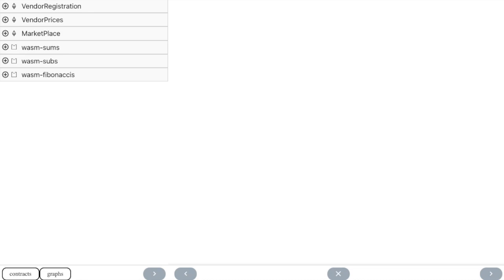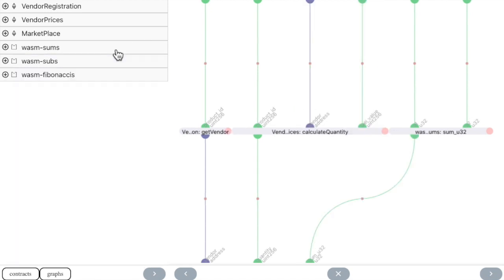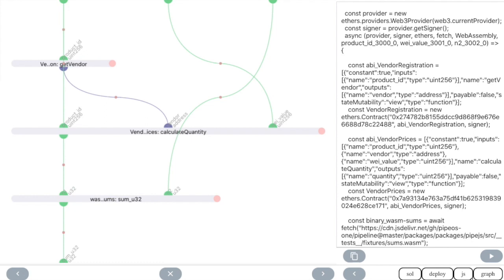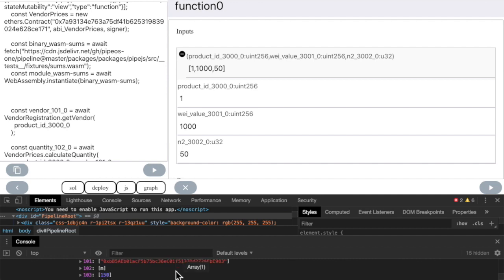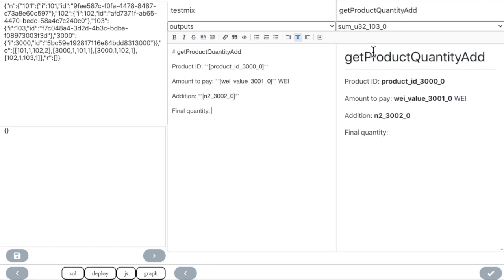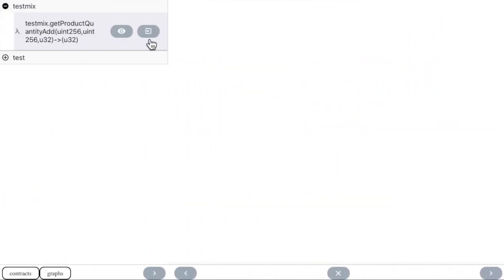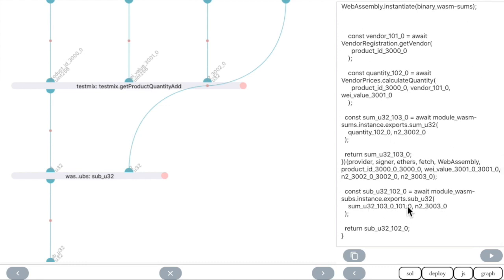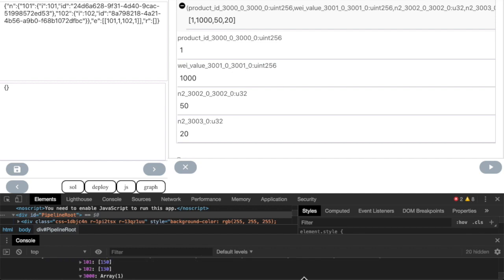Pipeline - Ethereum dApps with Nested WebAssembly & Smart Contract Graphs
With Pipeline, you can create smart contracts and dApps visually, by composing graphs.
Graph nodes can now be smart contract functions, wasm functions or any previously created graph.

We can provide documentation for the user and add placeholders for the graph's inputs and outputs, which will be replaced by actual runtime values when a user runs our graph.

In the live version of Pipeline, you can find some contracts and wasm modules already loaded, for testing. If you want access to more contracts, use the Pipeline and ChainLens plugins from the Remix IDE See tutorial

We just created a dApp with smart contract & WebAssembly functions, by composing and nesting graphs.